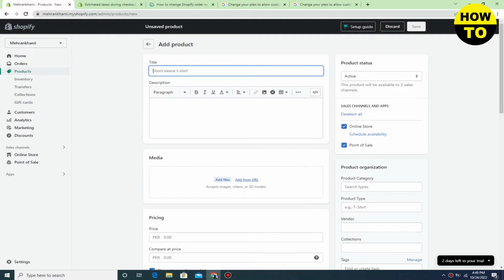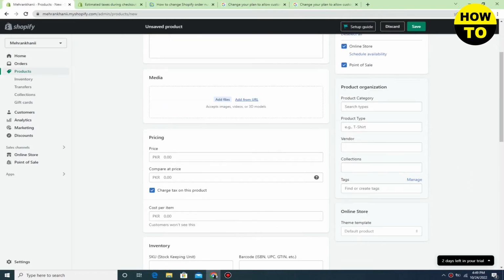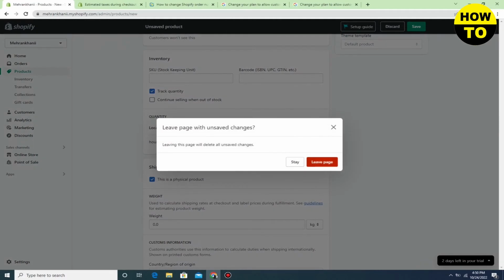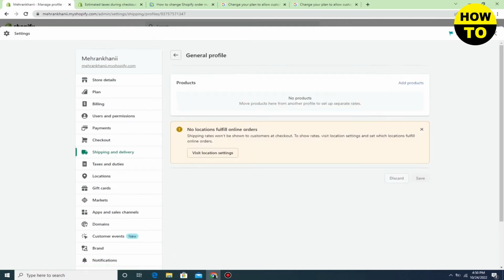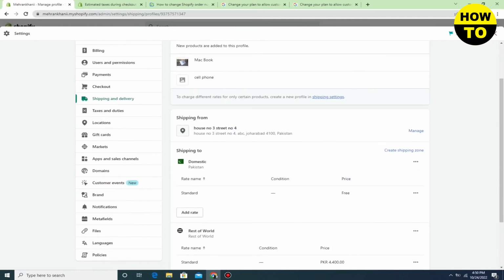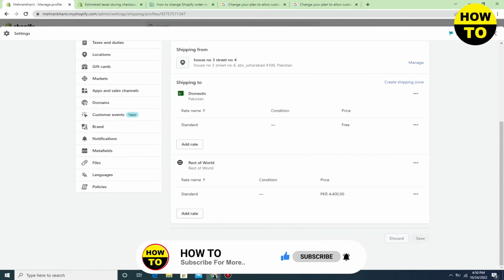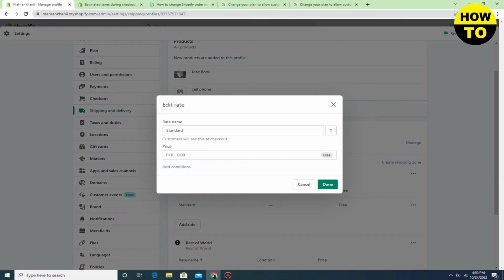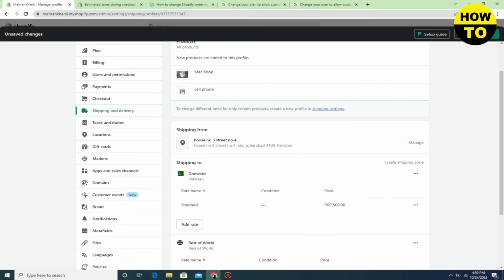How To Add Shipping Cost In Shopify (2026)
Learn How To Add Shipping Cost In Shopify. It is really easy to do and learn to do it in just a few minutes by following this super helpful tutorial to get a better understanding of everything.